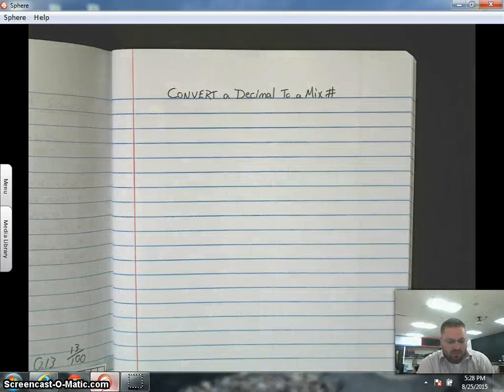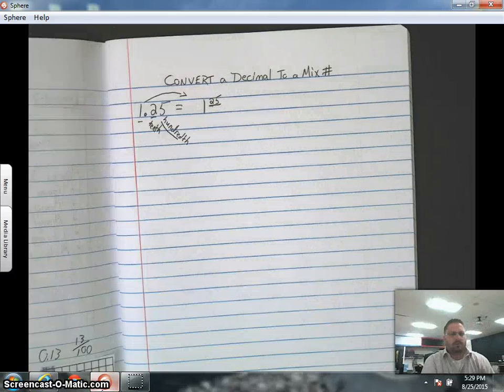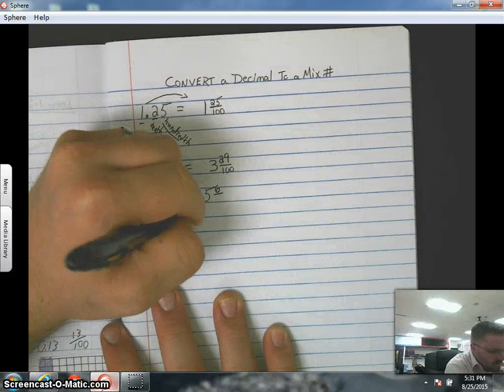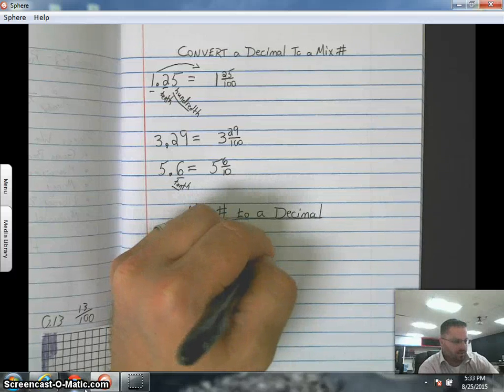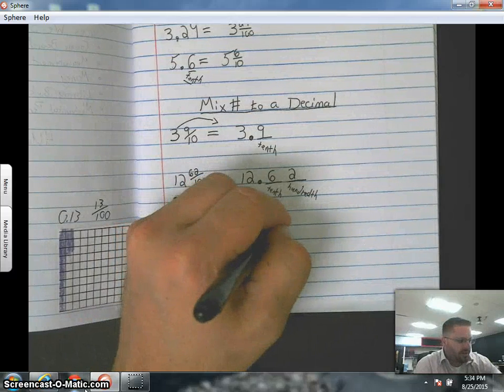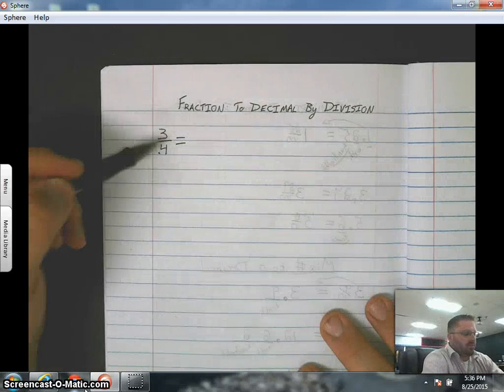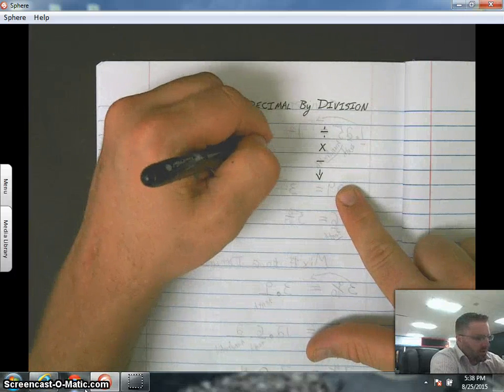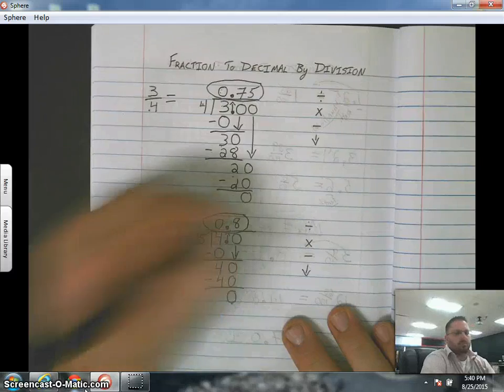1-2 Converting Preview